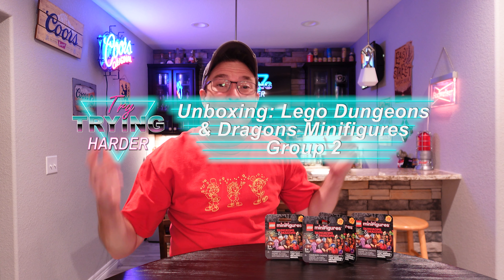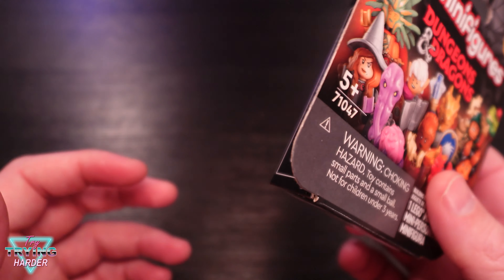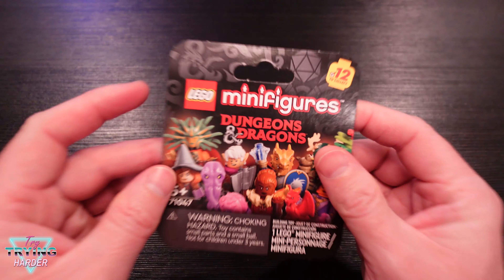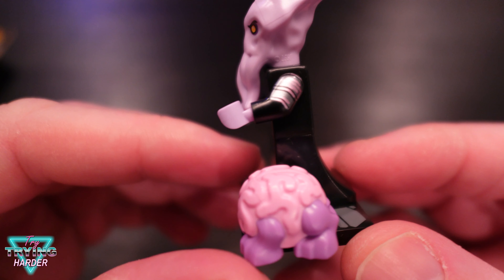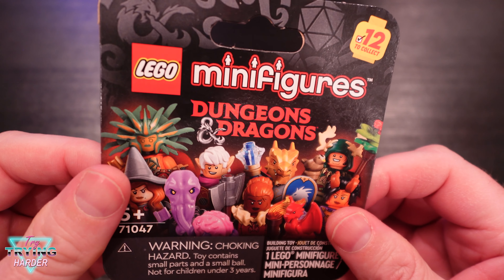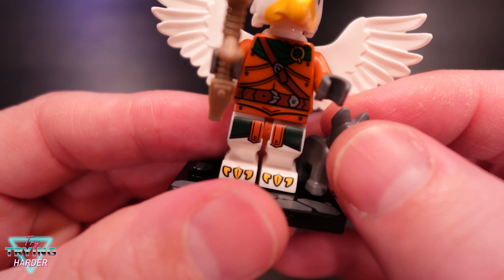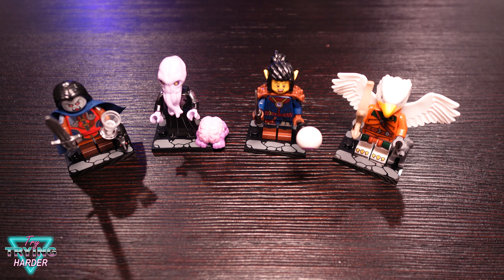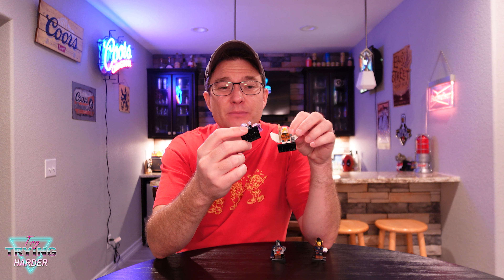TTH Unboxing #76: Lego Dungeons & Dragons Minifigures Group 2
Unboxing and building of @LEGO @DNDWizards minifigures group 2.